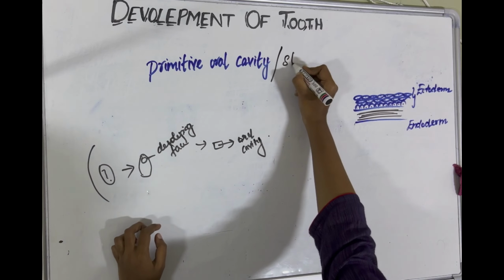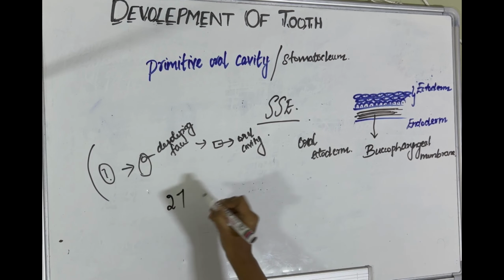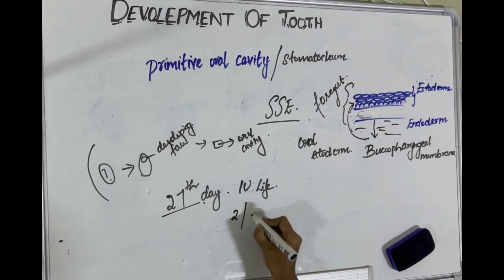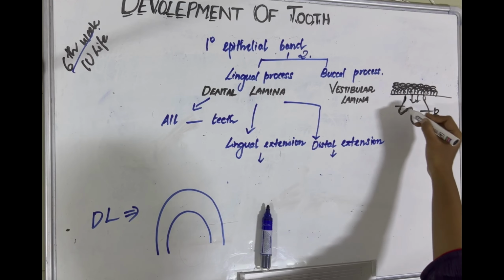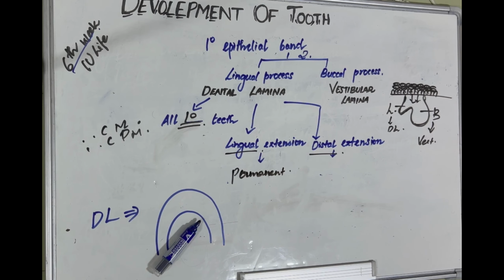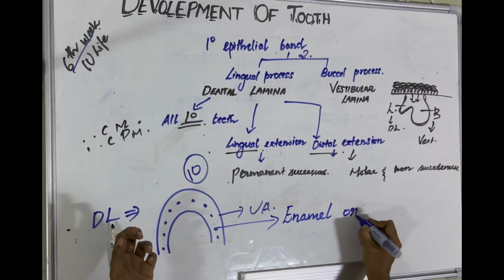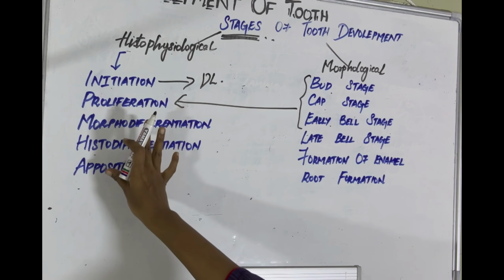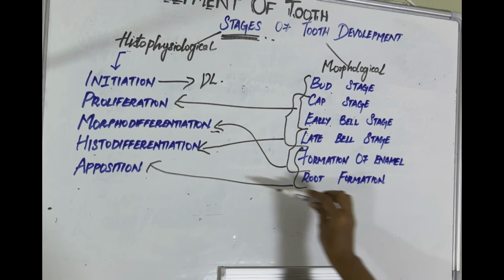Development of Tooth - Part-1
This video gives and introduction to tooth development and a brief explanation on stages of tooth development.

0:00 Introduction
4:24 Formation of primary epithelial band
5:20 Dental Lamina
8:10 Stages of tooth development